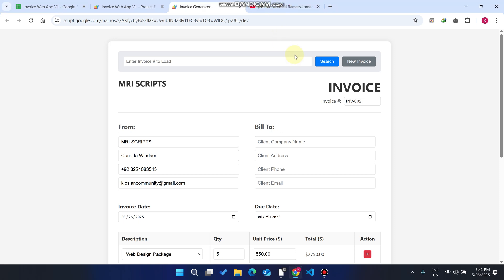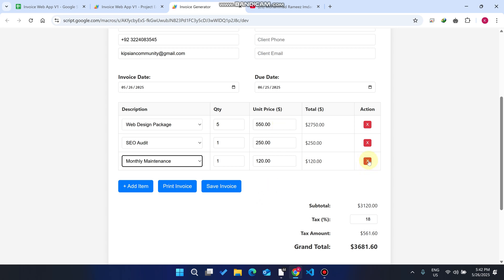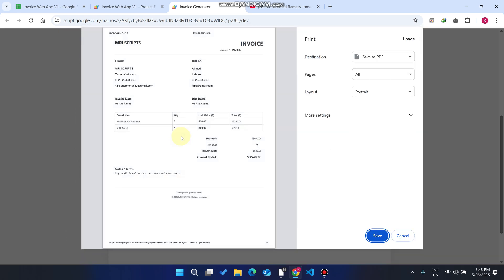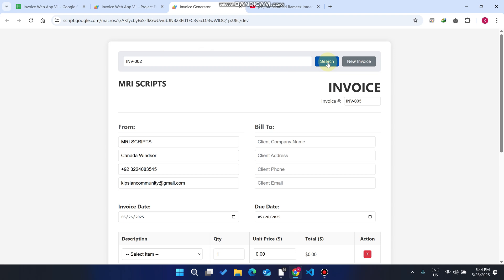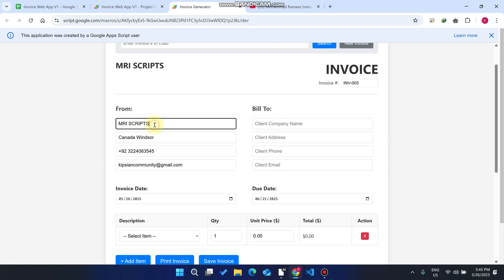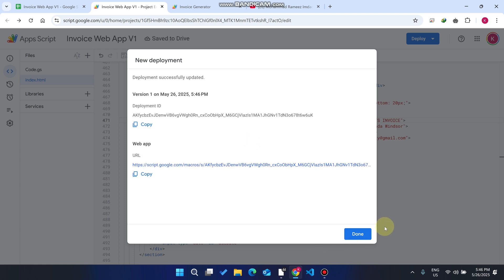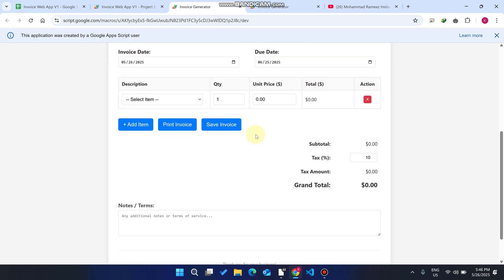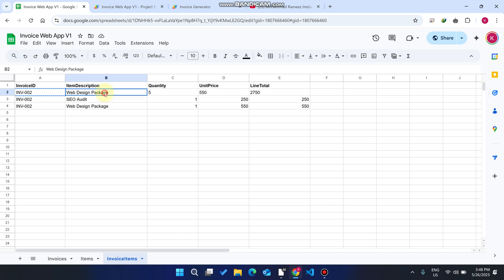How to Create an Invoice Generator with Google Sheets & Apps Script | D17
Google Sheets Invoice System | Automated Invoicing with Apps Script

🚀 See this powerful Invoice Generator Web App in action — built entirely with Google Sheets and Google Apps Script!

This custom solution lets you:

✅ Generate professional invoices instantly
✅ Auto-calculate subtotal, tax, and grand total
✅ Search and load existing invoices
✅ Save or update invoices directly in Google Sheets
✅ Print clean, ready-to-send invoices
🔧 No external software, no monthly fees — just Google Sheets + Apps Script working together to streamline your invoicing process.

Freelance invoice template Google Sheets
Freelancer Invoice Generator with Google Apps Script